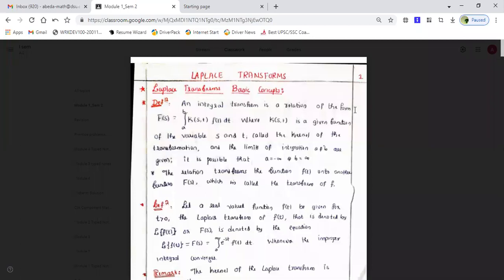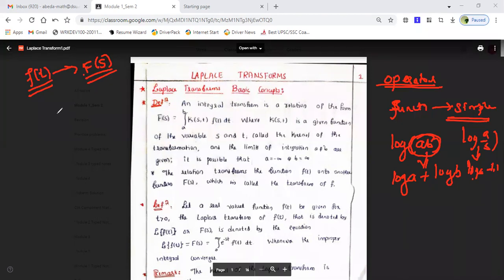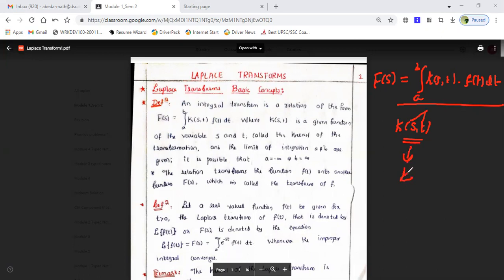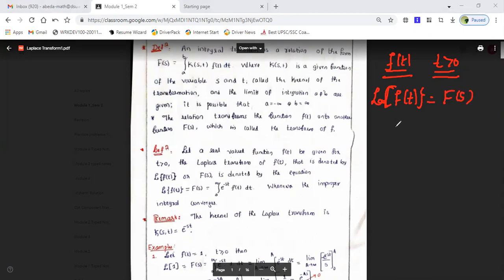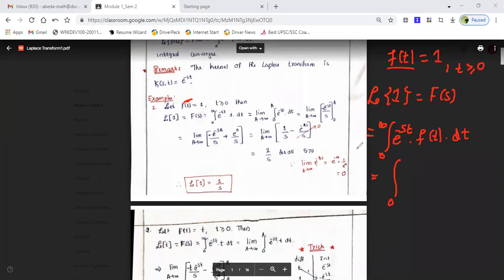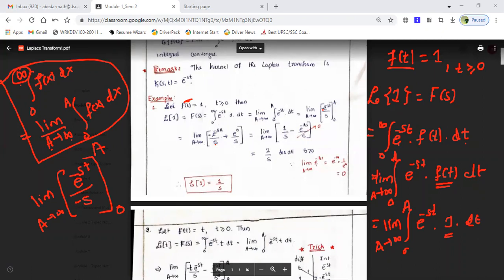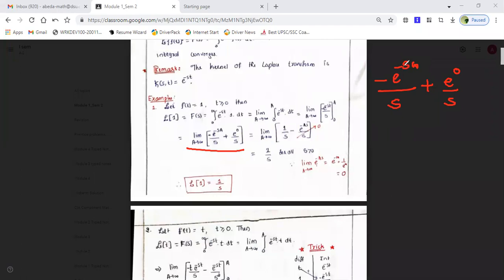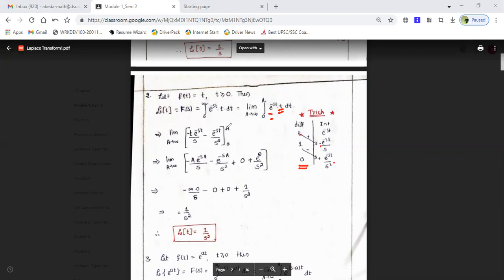Laplace Transform Introduction